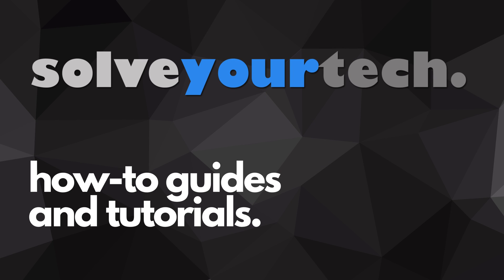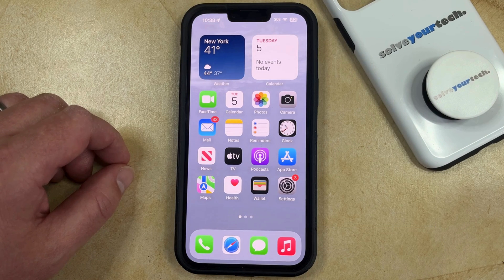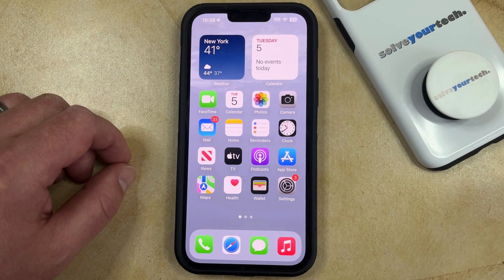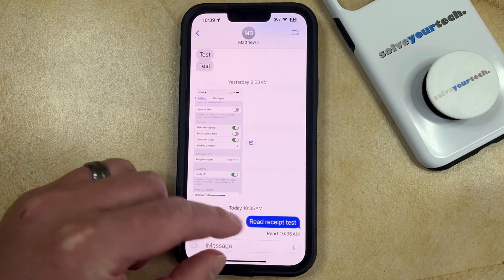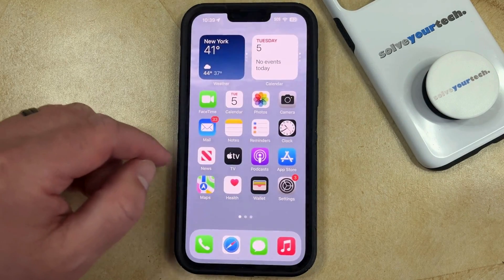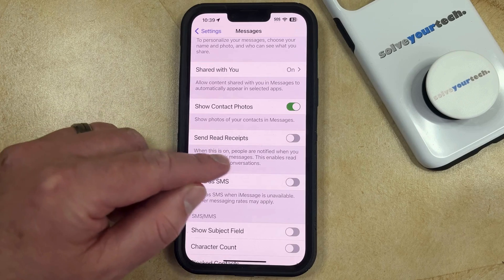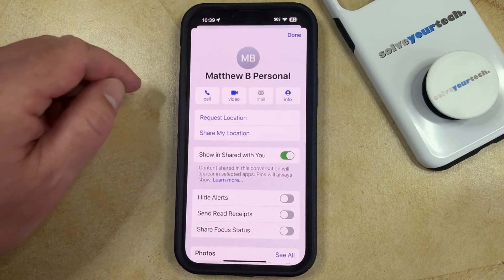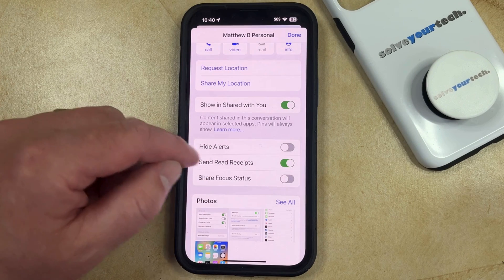iOS 17: How to Tell if Someone Read a Text on iPhone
This video will show you how to tell if someone read a text on iPhone in iOs 17. Once yu complete this tutorial, you will know how to see if a text was read, as well as how to adjust your own read receipt settings.

You can tell if an iPhone text was read with the following steps:

1. Open Messages.
2. Select the conversation.
3. Look for the word “Read” below a text.

Note that this only works if the recipient is using iMessage, and has read receipts enabled.

You can adjust your own read receipt setting by going to Settings - Messages - and tapping the button next to Send Read Receipts.

00:00 Introduction
00:16 iOS 17 How to Tell if Someone Read a Text on iPhone
01:04 Outro

Related Questions and Issues This Video Can Help With:

- iOS 17 How to Tell if Someone Read a Text on iPhone Mini
- iOS 17 How to Tell if Someone Read a Text on iPhone Plus
- iOS 17 How to Tell if Someone Read a Text on iPhone Pro
- iOS 17 How to Tell if Someone Read a Text on iPhone Pro Max